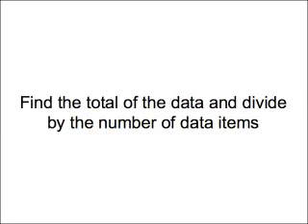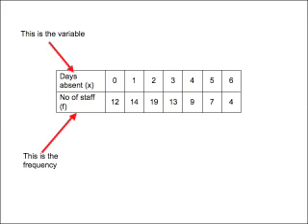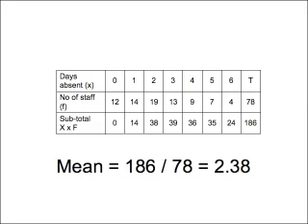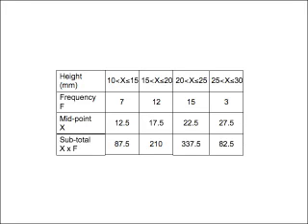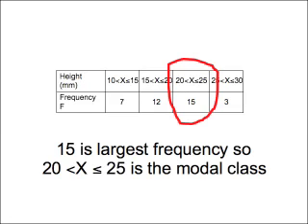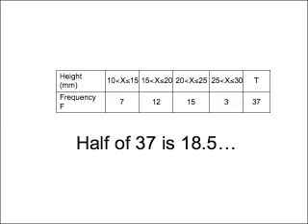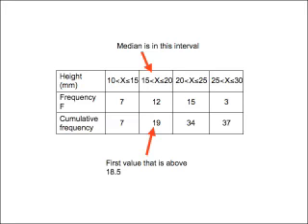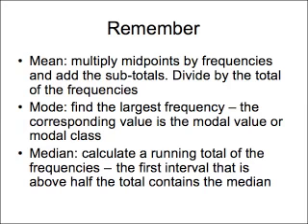Mean, mode and median from frequency tables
GCSE topic - how to find the mean, mode and median from a frequency table for both discrete and grouped data